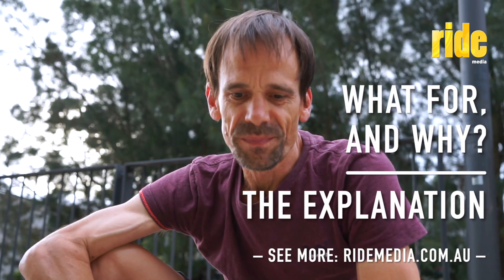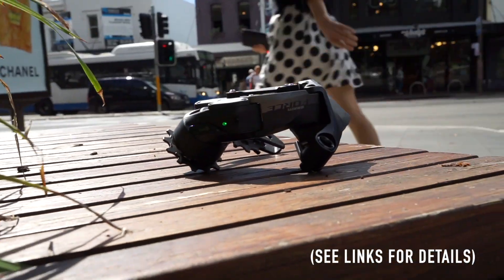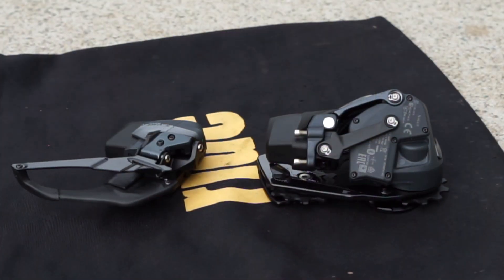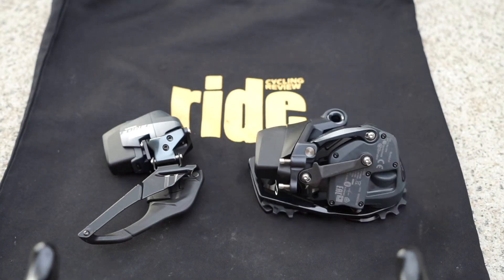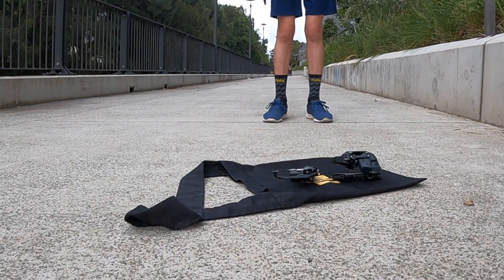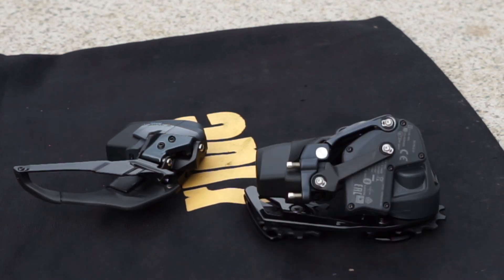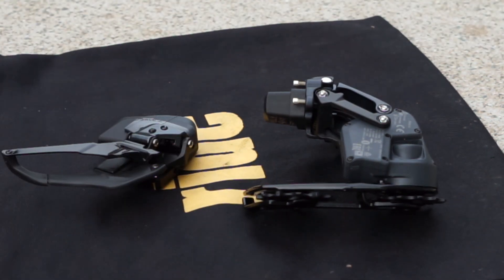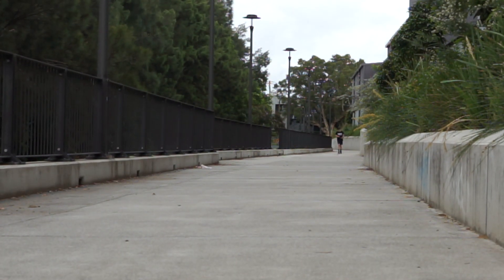SRAM eTap Force AXS Wide – testing wireless signal strength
Here's a little, trivial experiment to see how far away from SRAM's derailleur you can be and still change gears using the wireless eTap system.
Of course, the levers and derailleur are... yep, on the same bike! So, there's no point to doing this. But curiosity is a funny thing. We wanted to know, so we found out.

It's part of the StoryOfMyBike series for the ProjectCaledonia – a new bike that's coming together quickly now.